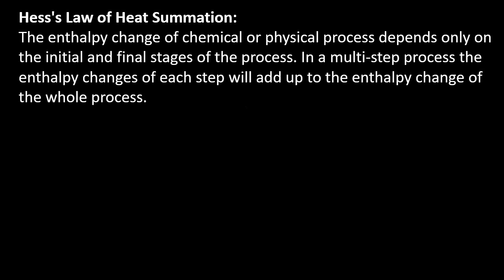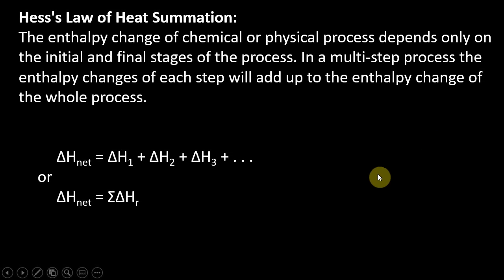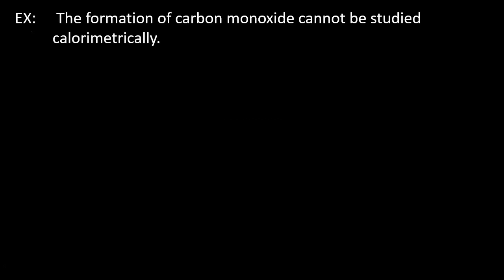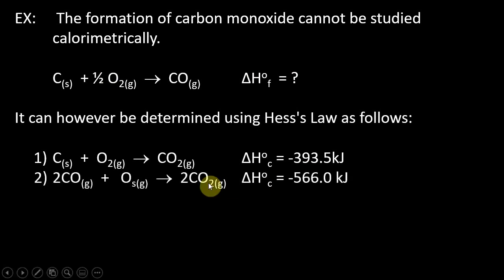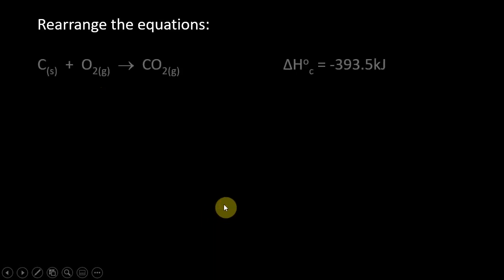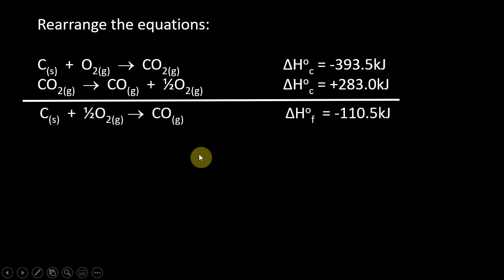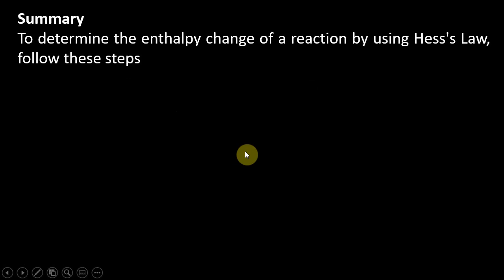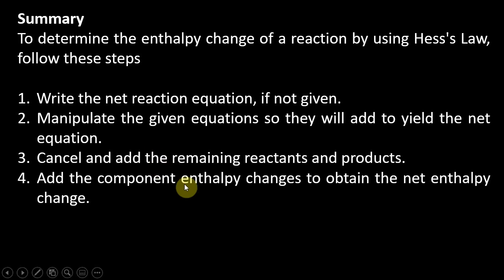4UChem-Note 3.4 - Hess' Law